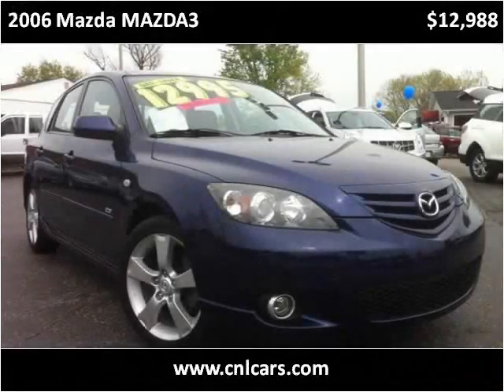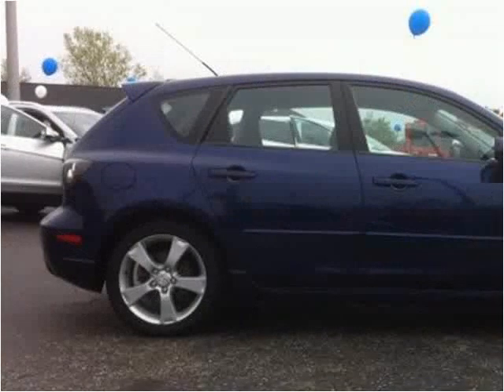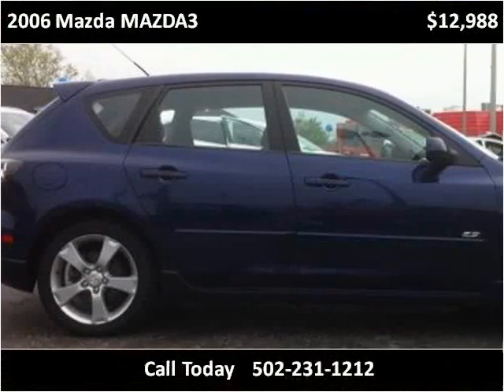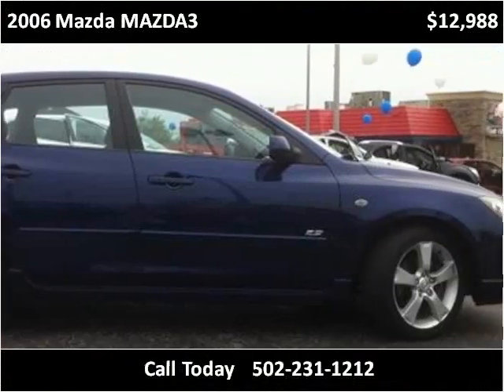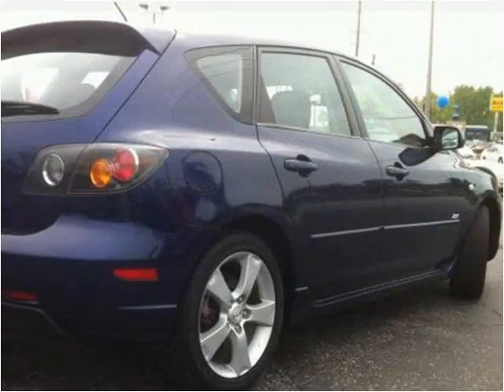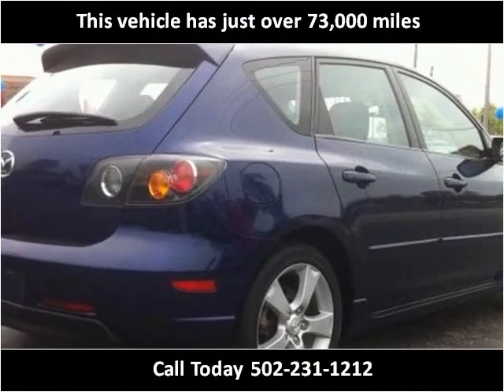2006 Mazda MAZDA3 Used Cars Louisville KY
This 2006 Mazda MAZDA3 is available from Craig and Landreth Cars - Fern Creek.